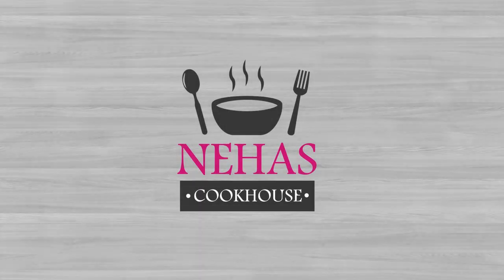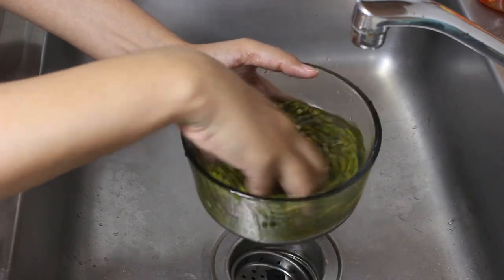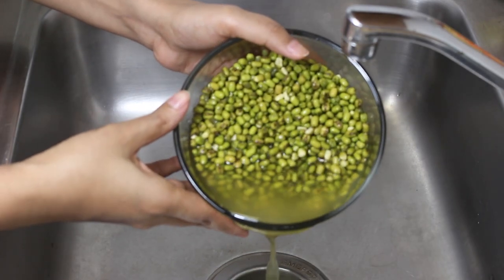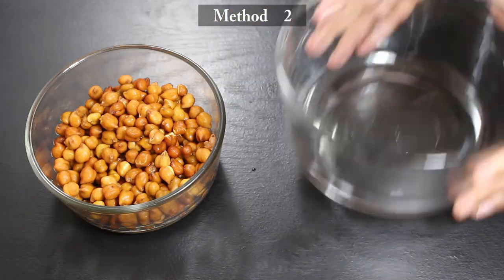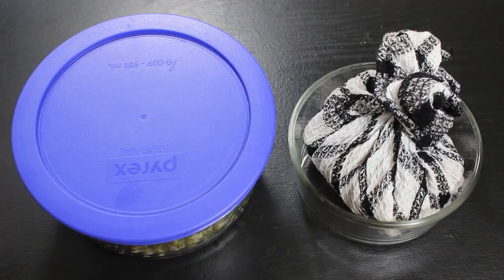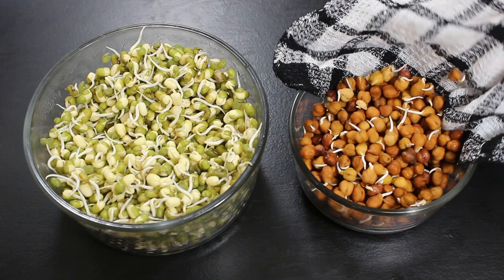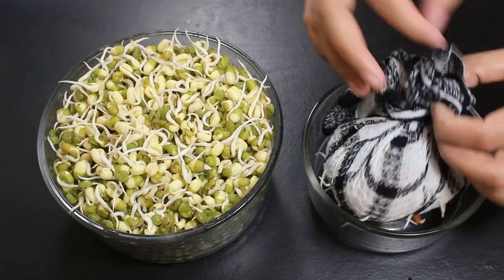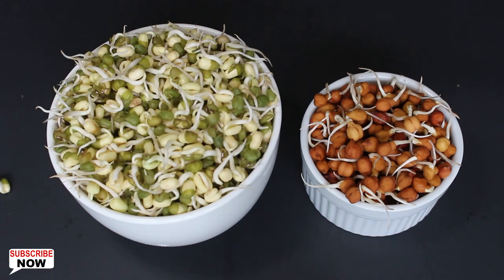How to Grow Sprouts | Lentils Sprouts Recipe | How to Grow Sprouts at Home | Nehas Cookhouse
Sprouted lentils and grams are abundant source of proteins and specifically important for vegetarians and vegans who lack proteins in their diet. They are good source of dietary fiber and multiple vitamins and the best super food you can have at home. Sprouts are extremely nutritious and can be eaten in salad and sabzi. Its advisable to cook or steam them a little before eating which kills any harmful bacteria and also enhances the taste. They are best source of proteins so give it to your kids for their healthy growth.

Other Names:

Sprouted Moong Dal, Sprouted Chana, Sprouted Grams

Ingredients:

½ cup Grams (aksa Chana)
½ cup Green Lentils (aka Moong Dal)

Instructions:

1. So lets start making sprouts for this I have ½ cup Moong lentils and ½ cup Grams. Now first wash lentils and grams thoroughly in water. I have washed them 2-3 times just to make sure they are cleaned properly. Also make sure to remove any unwanted impurity like hard stones. Now completely fill lentils container with water, I usually use at least three times water. Do the same with grams. Now let them soak for 6-8 hours.

2. Now its been 8 hours and you can see their size has increased a little, now drain all water and again wash them properly. If you want you can also use a colander to drain water, its little bit easier this way. Similarly wash and drain all water from grams.

3. Once we have drained all water, let’s see how to grow sprouts. I will show you three ways. First is very simple, just put the lentils in a bowl and cover it with a lid but don’t close it too tightly. Just leave some space for air to pass through bowl.

4. The second way is to take a damp and clean cotton napkin or kitchen towel. Now put all grams in it and make a knot like this or you can use a rubber band to close it. Now leave it like this in a bowl.

5. The third way is to take a damp and clean kitchen towel or napkin, now cover the bowl with it like this or use a rubber band to close it.

6. The most important thing to grow perfect sprouts is to place bowl in a warm place for 12-14 hrs, because the sprouts grow in humid environment. Second thing is to keep sprinkling some water over them to keep them wet but don’t mix or disturb them.

7. After 12 hrs lets check them, you can see little sprouts have sprung up in lentils, now lets open gram inside kitchen towel, you can notice they too have got little sprouts. In cold places it can take even more than 24 hours to grow sprouts of this much size. Now transfer them again in a bowl and wash them properly and again cover them and place in warm area as we did earlier. We washed them again in fresh water to avoid any bacteria growth. It will take atleast 24 more hours to sprout them fully. Just make sure to keep washing and draining them every 12 hrs.

8. After 24 hours lets check them again, you can see lentils have sprouted so well, now lets open grams, they have also sprouted very well. So now they are ready. In total it took around 2 ½ days to sprout fully like this.

Tips n Tricks:

1. The most important thing to grow perfect sprouts is to place bowl in a warm place for 12-14 hrs, because the sprouts grow in humid environment.
2. Second thing is to keep sprinkling some water over them to keep them wet but don’t mix or disturb them.